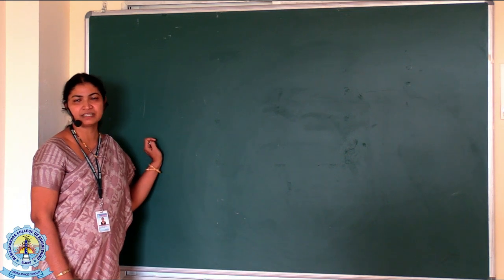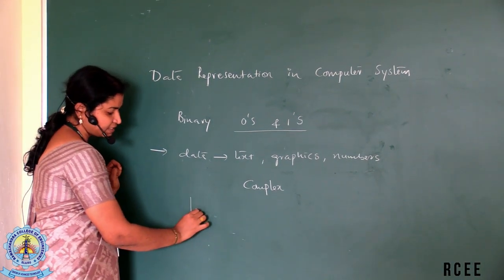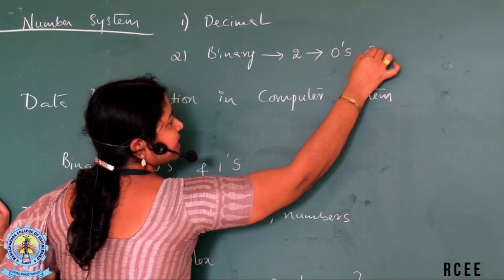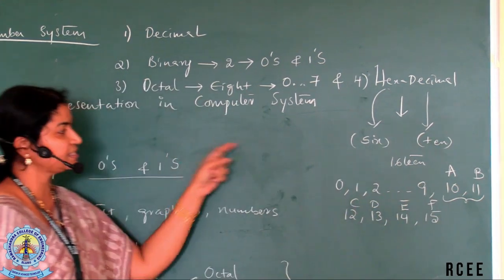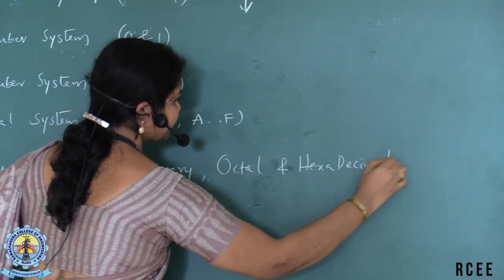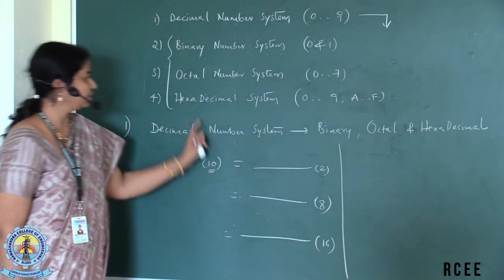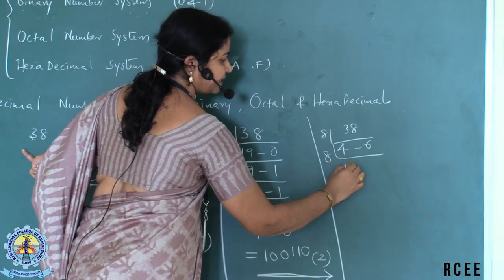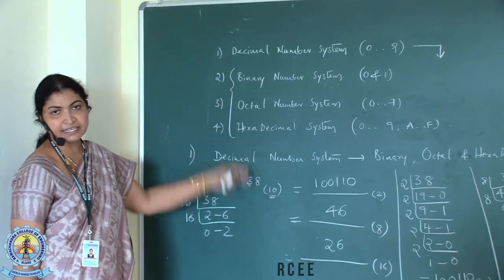Lecture on NUMBER SYSTEM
Lecture on NUMBER SYSTEM by Dr.Shameena Begum, professor  Depatment of CSE